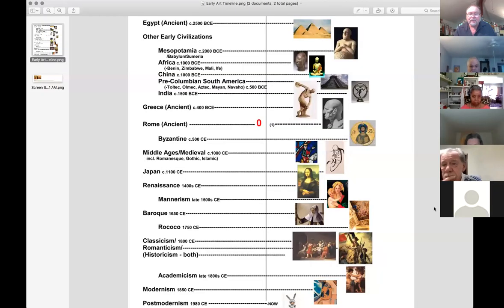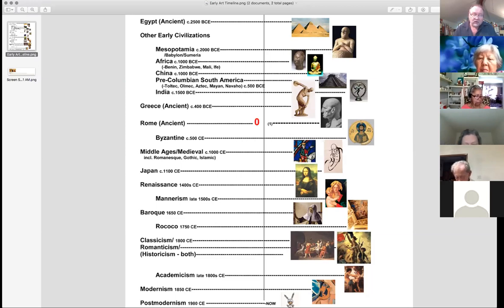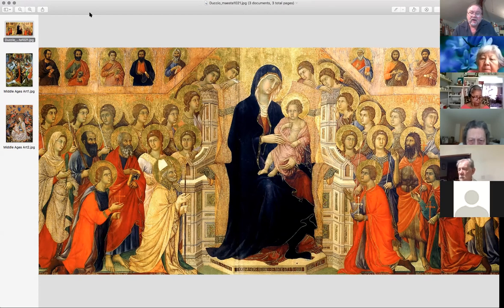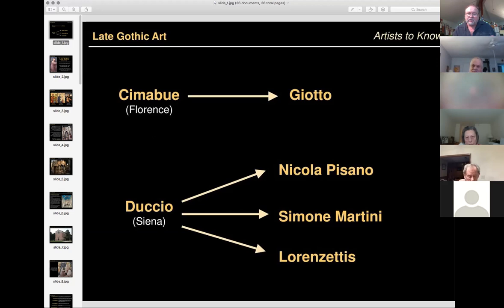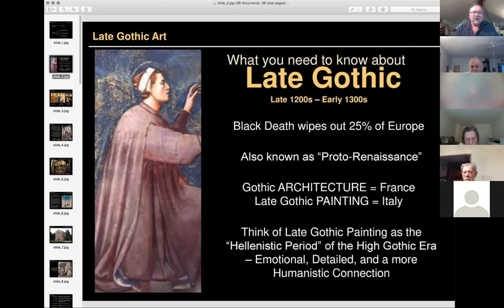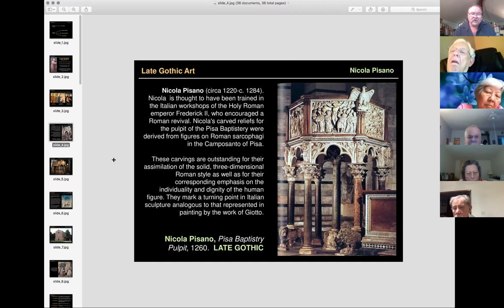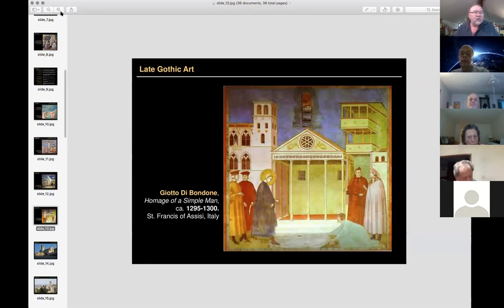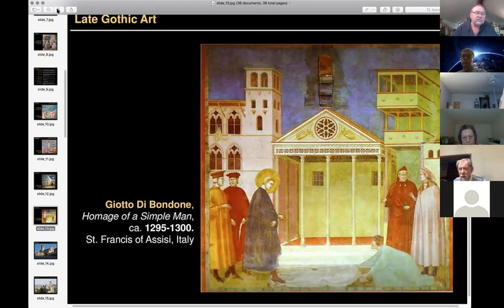Inspiration for Art w/Charles (July 6, 2020)